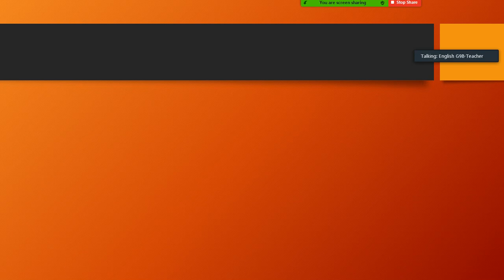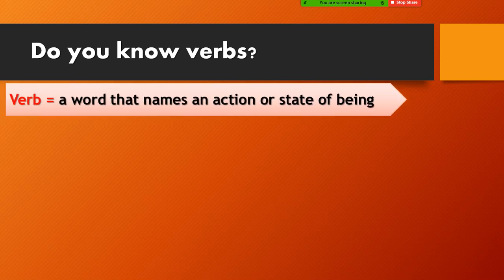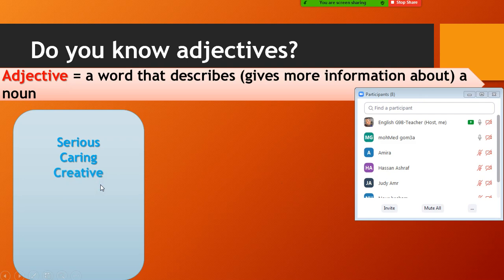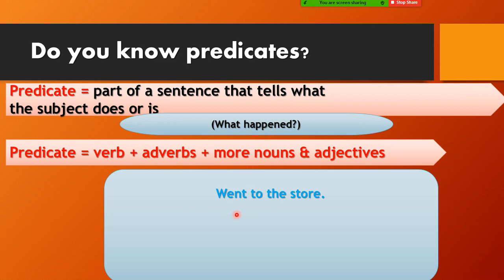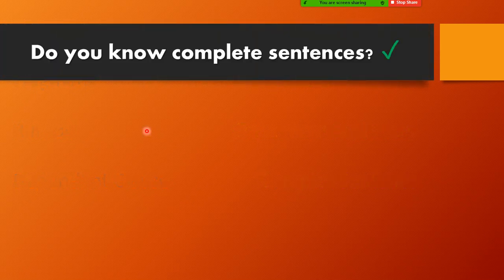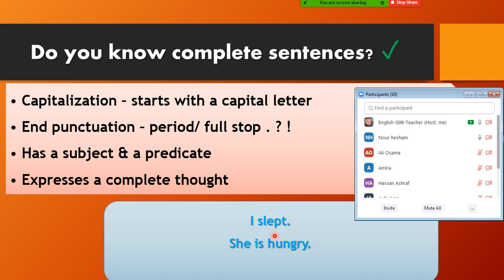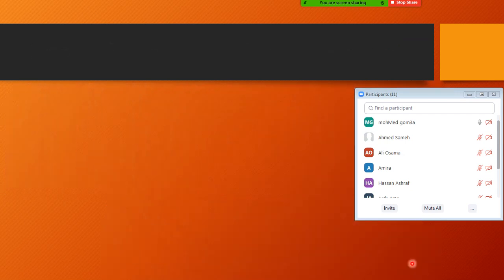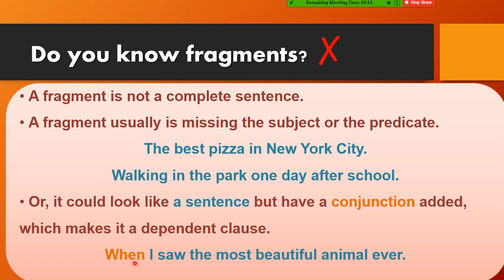9B Sentence Structure Part I